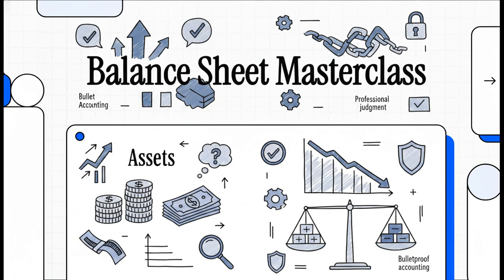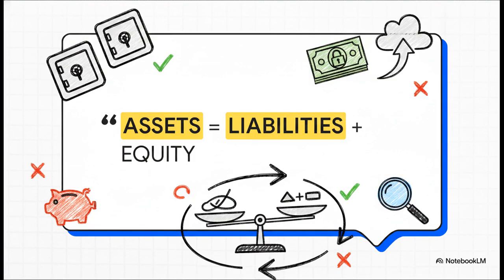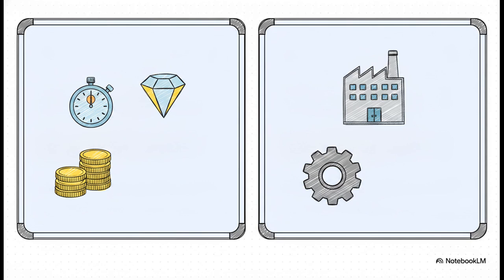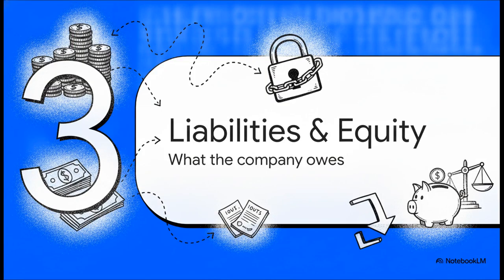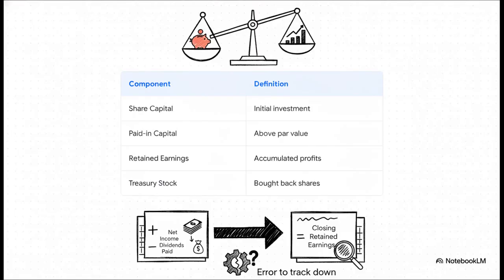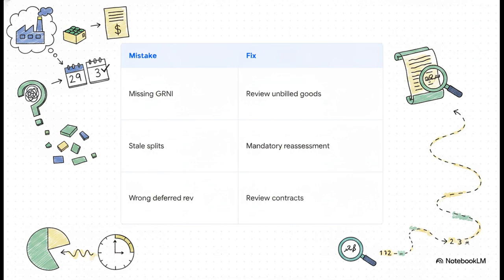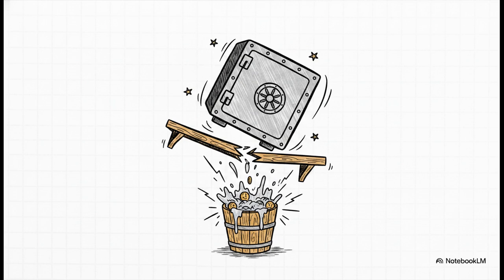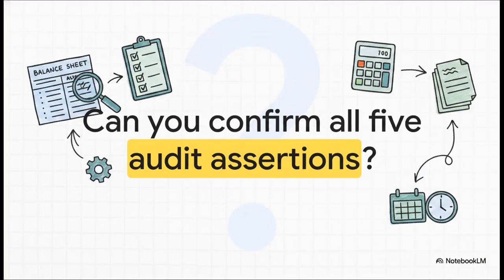ASC 210 Explained: Balance Sheet Presentation Under US GAAP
ASC 210 provides the foundational guidance for balance sheet presentation under U.S. GAAP. While many accountants focus on transaction-specific guidance such as revenue recognition, leases, or financial instruments, ASC 210 governs how assets and liabilities are classified and presented in the financial statements.

Understanding ASC 210 is essential because balance sheet classification affects liquidity analysis, debt covenant compliance, working capital calculations, financial ratios, and financial statement comparability.

In this training session, we examine the core principles of ASC 210, including current and noncurrent classification, operating cycles, offsetting considerations, balance sheet presentation requirements, and common judgment areas.

Topics Covered:

• Purpose and scope of ASC 210
• Balance sheet presentation fundamentals
• Current asset classification
• Current liability classification
• Operating cycle concepts
• Current versus noncurrent presentation
• Debt classification considerations
• Offsetting and net presentation concepts
• Common balance sheet presentation errors
• Audit focus areas and implementation considerations

This course is designed for Staff Accountants, Senior Accountants, Accounting Managers, Controllers, financial reporting professionals, and auditors seeking a practical understanding of balance sheet presentation under U.S. GAAP.

ASC 210
Balance Sheet
US GAAP
Current Assets
Current Liabilities
Financial Statement Presentation
Accounting Training
Technical Accounting
Working Capital
Debt Classification
Financial Reporting
Accounting Manager
Controller
CPA Training
Audit Training